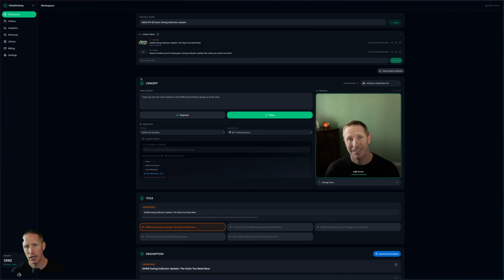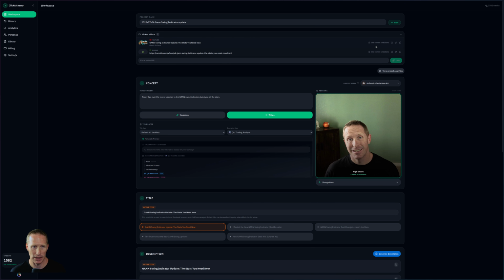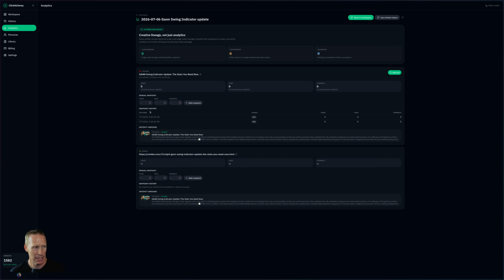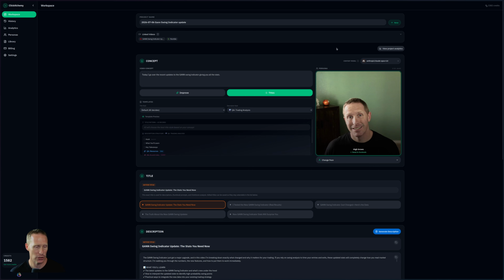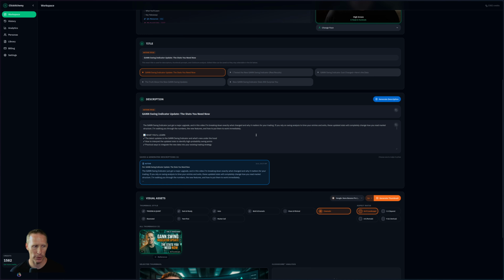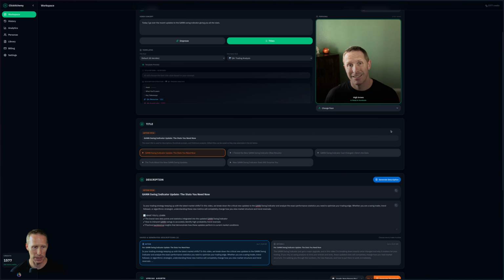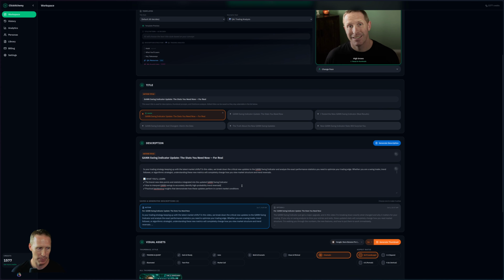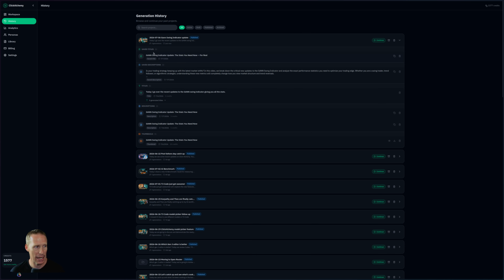New YouTube Analytics Feature You Need to See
Ever wished your YouTube analytics could actually work for you instead of just sitting there? In today's video, we're taking you inside the latest Click Alchemy update — and the headline feature is our brand-new YouTube Analytics integration. But that's not all. We've packed in a few extra goodies that are going to make your workflow smoother, faster, and a whole lot smarter. Stick around to the end so you don't miss the hidden gems!

✓ How the new YouTube Analytics feature works inside Click Alchemy and what data it surfaces for you
✓ How to leverage these insights to optimize your content strategy and drive better performance
✓ A walkthrough of the additional new tools and updates baked into this release

🎯 KEY TAKEAWAYS
• Turn raw analytics into actionable decisions without leaving your dashboard
• Save time by automating the metrics that actually matter to your growth

📲 CONNECT
• X/Twitter: @QuantAlchemyX